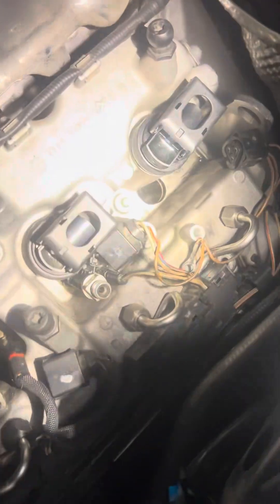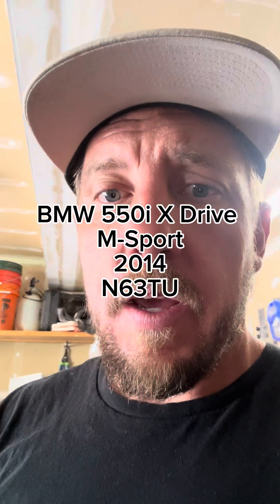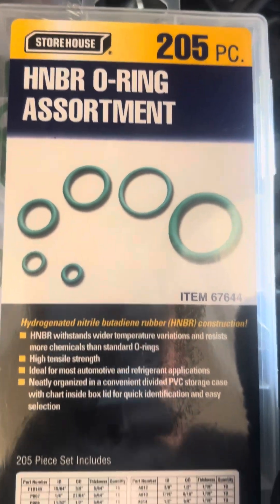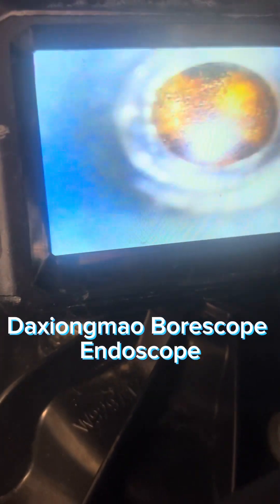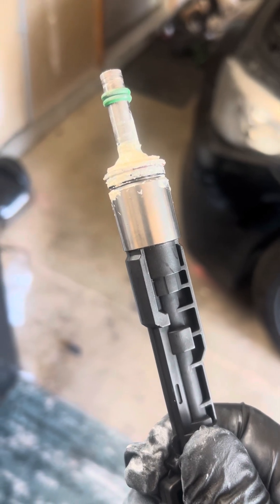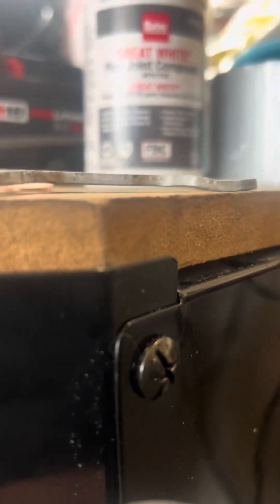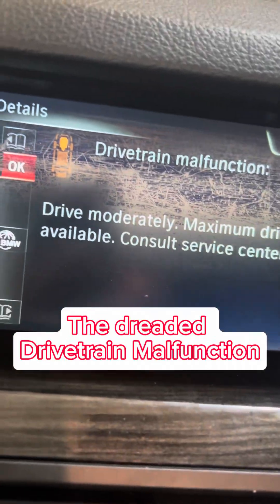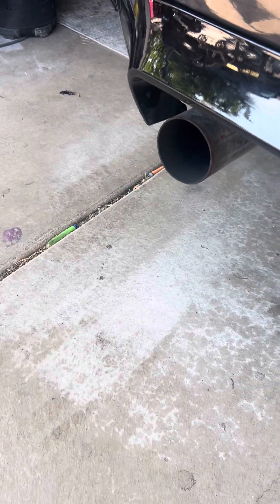N63, N63tu,s63 fuel injector bore repair, injector seal, misfire repair, injector repair, BMW, 550i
Here is a detailed procedure to repair your 550i 650i, 750i, BMW with and n63 motor or similar 4.4 v8. Similar practice can be done with the 335i,535i, n55, e60 motors. Injectors can cause many misfires that seem to have nothing to do with the problem. I threw so many codes , low voltage, misfire multiple cylinders, injector shutoff, car stalling, poor performance, Engine Malfunction. Fuel leak. Use caution when operating with a fuel injection system and only operate while the engine is cool. Find other videos of the bolt turning for the injector removal and replacement.